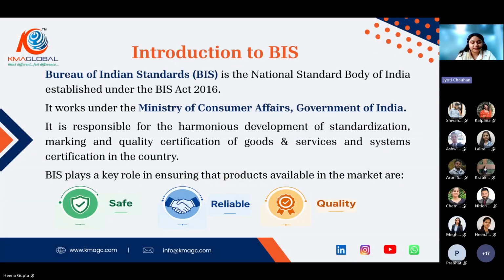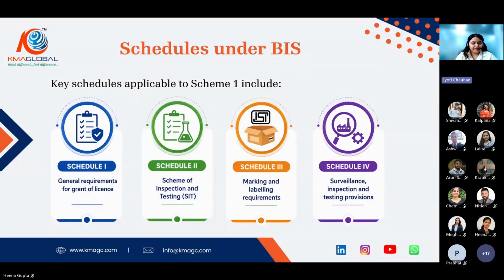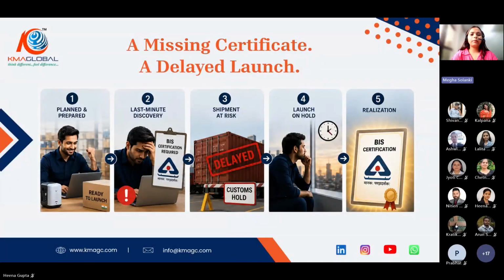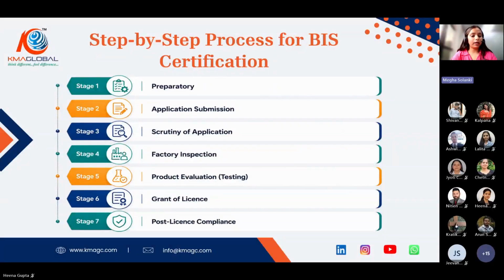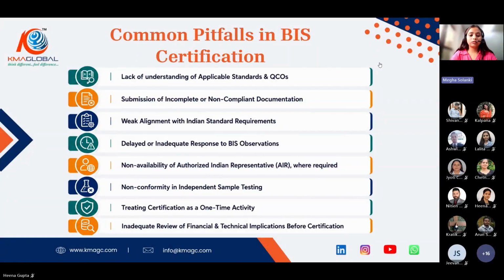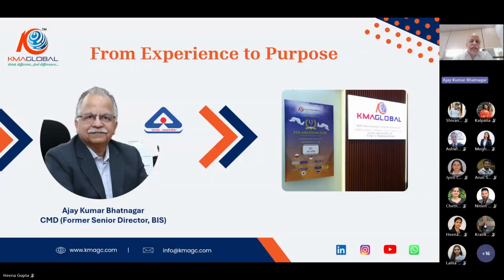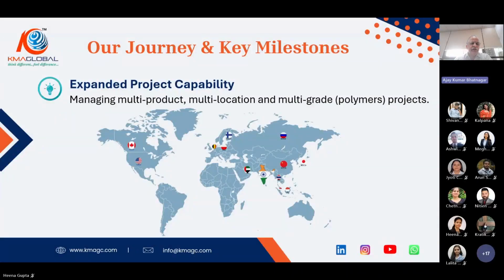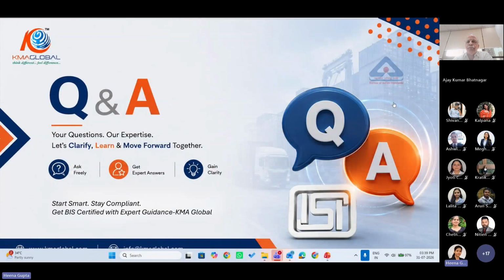How to Get BIS Certification under Scheme I | Webinar Recording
If you are looking to understand the BIS Certification process under Scheme I (ISI Mark Certification) or need guidance on obtaining BIS certification for your products, this webinar recording is designed to help you.

Watch this session to gain practical insights into the certification process, understand key compliance requirements, and avoid common challenges during BIS certification.

Key topics covered:
📘 Overview of BIS and its significance
🏷️ Understanding Scheme I (ISI Mark Certification)
🔍 Product applicability under BIS
📋 Key pre-requisites for certification
📝 Step-by-step BIS certification process
⚠️ Common mistakes to avoid during certification
💡 Best practices for seamless certification and regulatory compliance

Whether you are a manufacturer, importer, startup, or regulatory compliance professional, this webinar provides valuable guidance to help you navigate the BIS certification process with confidence.

Watch the complete recording to strengthen your understanding of BIS Scheme I certification and stay informed about the latest compliance requirements.